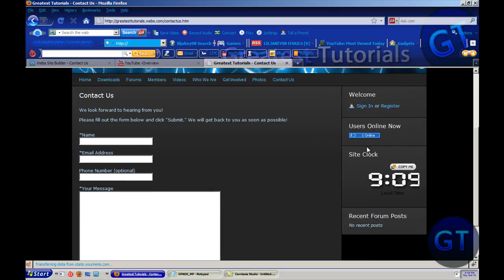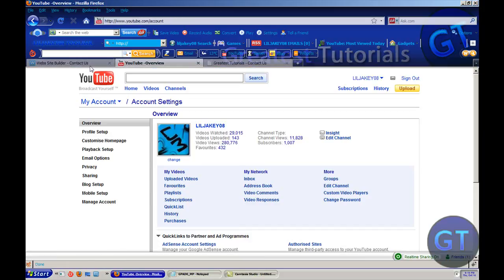xGreatestTutorialsXx Website Must Watch amazing!